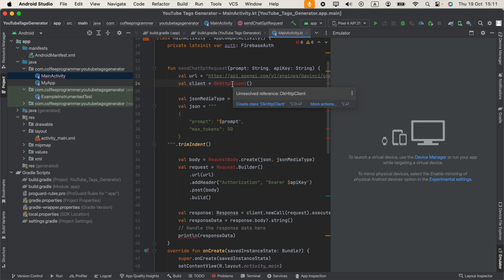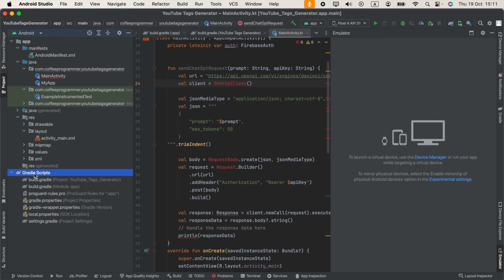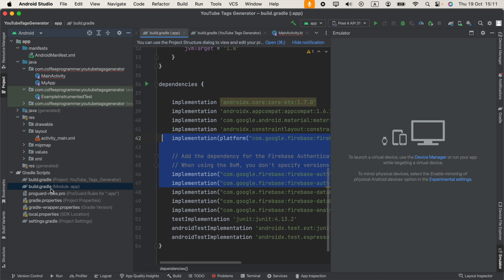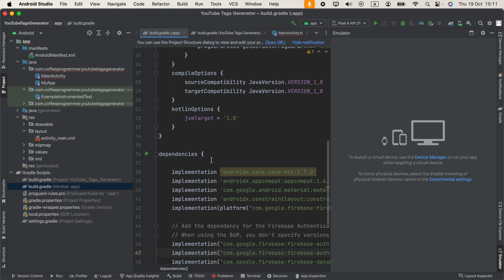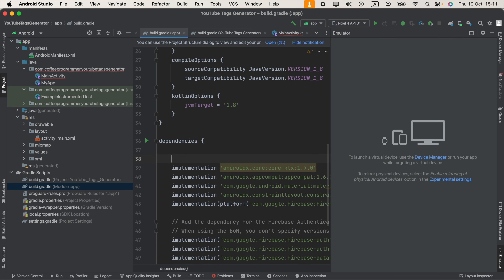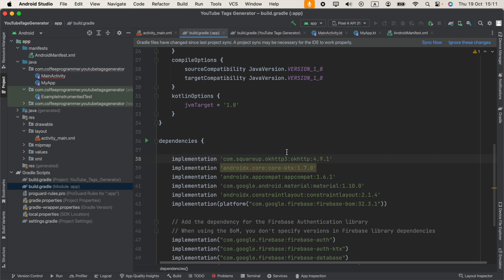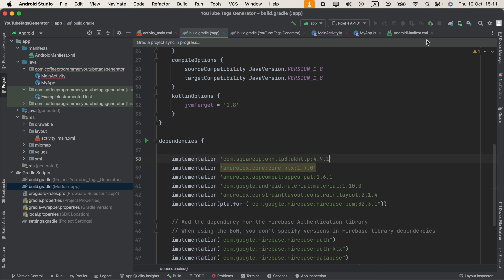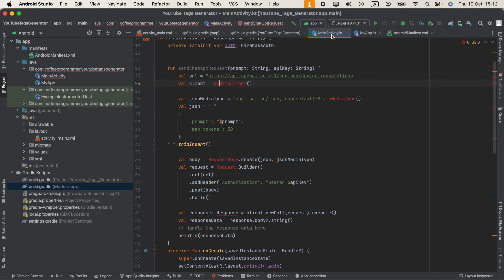Unresolved reference: OkHttpClient Android Studio Kotlin | Java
implementation 'com.squareup.okhttp3:okhttp:4.9.1'